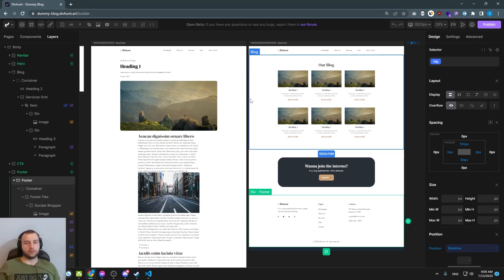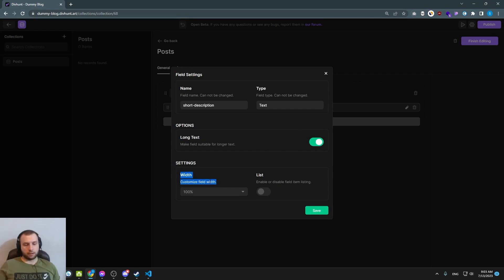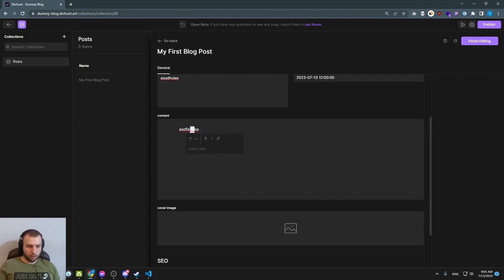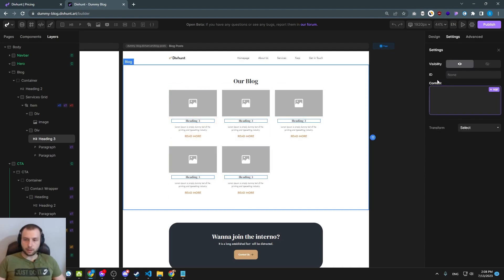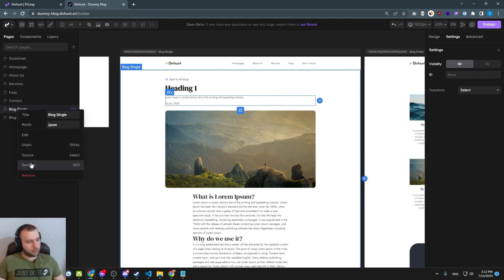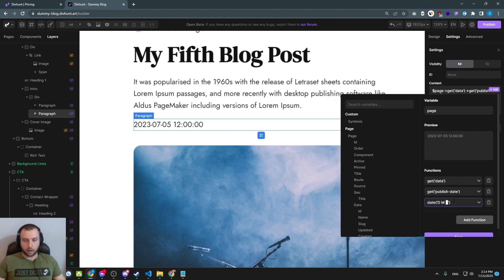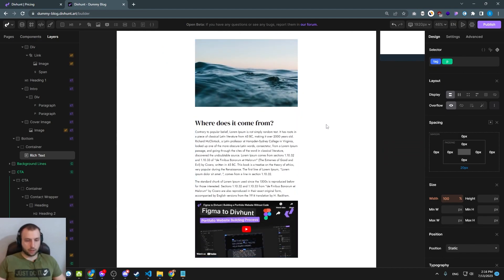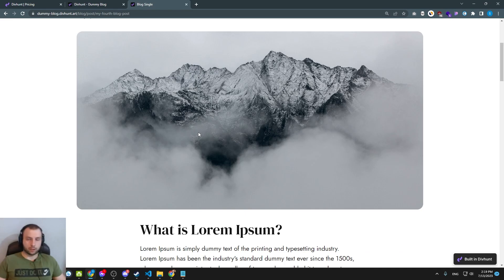How To Create & Connect CMS in Divhunt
Timestamps:

00:00 - What we are Buidling
00:57 - Installing Collections
1:13 - Creating Collection
4:06 - Rich Text Editor Explained
5:36 - Connecting Blog Posts
7:16 - Connecting Images
8:18 - Connecting Single Blog Post Page
9:56 - Formating Date
11:33 - Styling Rich Text Content
13:14 - Linking everything
13:39 - Setting up Blog Post Route (URL)
14:30 - Linking Blog Posts
15:05 - Everything works! :)